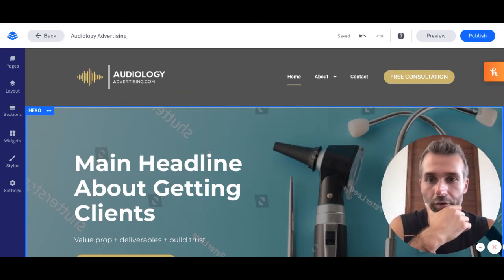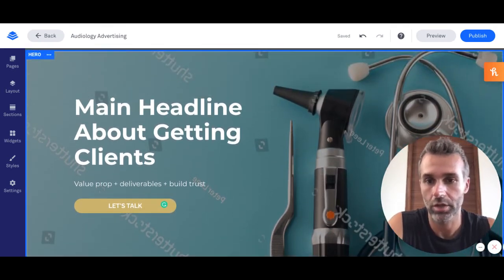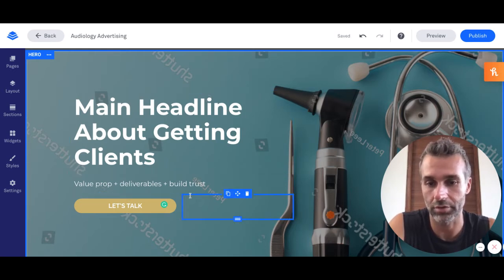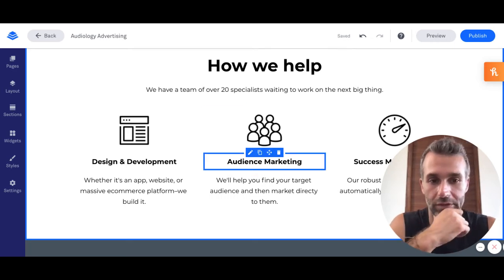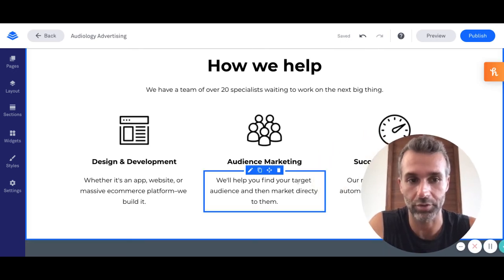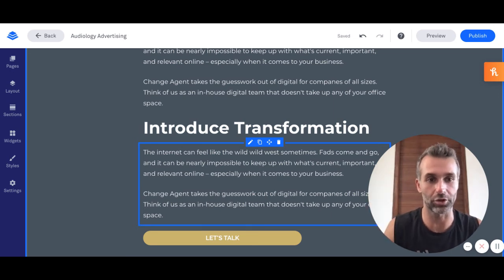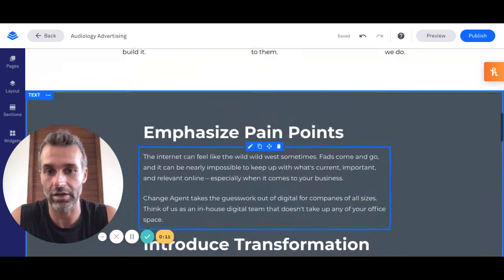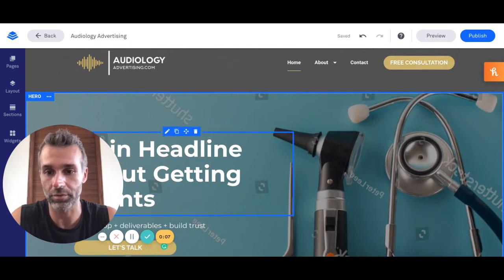Audiology Agency Launch Day 10 - Web Design Blueprints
As the days of Mike's journey enter the double digits, he begins to build his website, documenting an in-depth tour of the features and information that he feels are important.